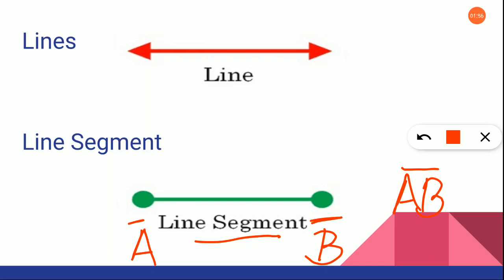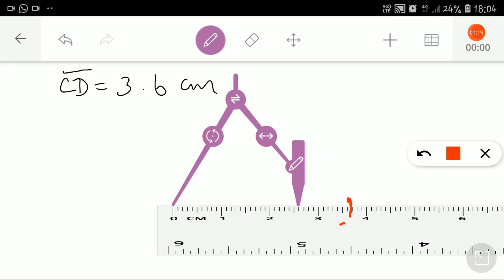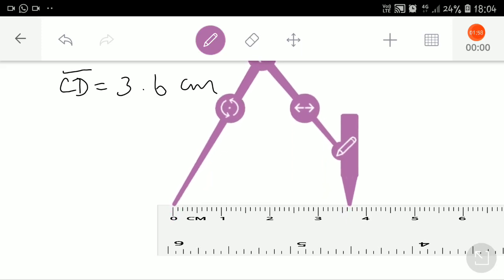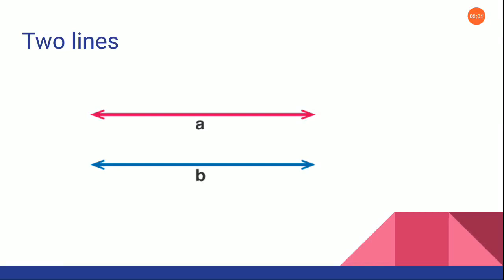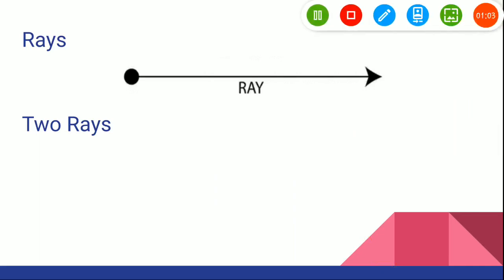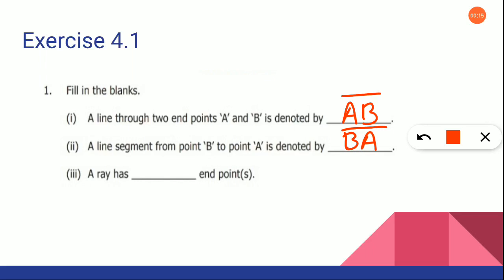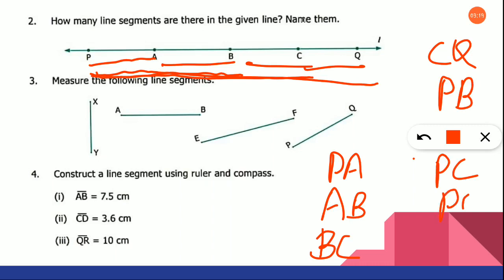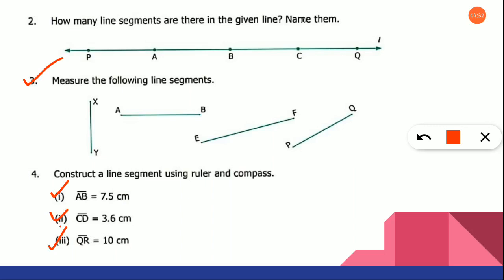Samacheer Grade 6-Geometry-Introduction